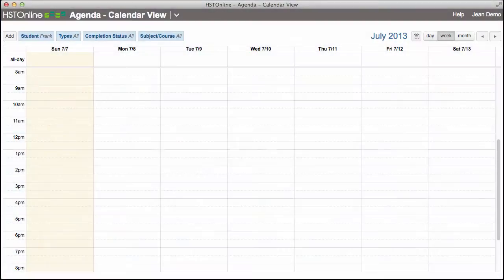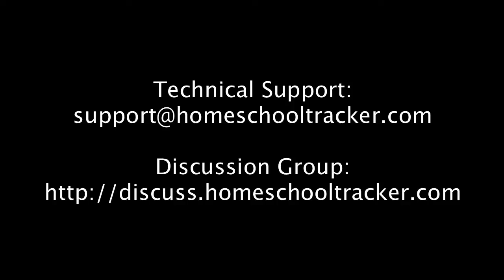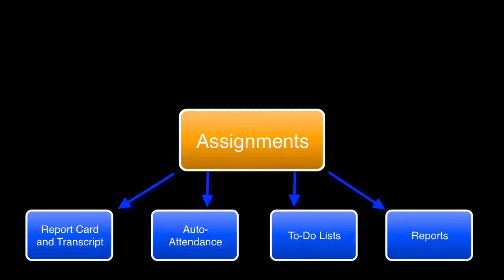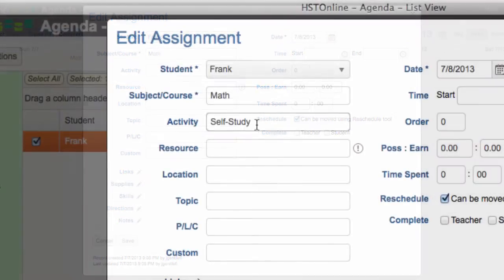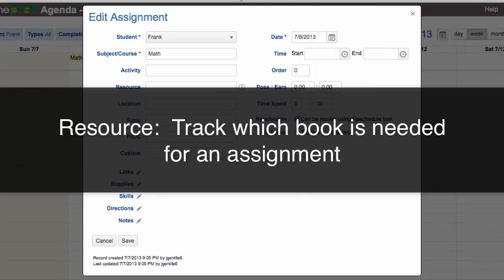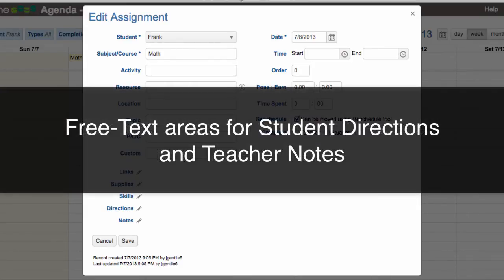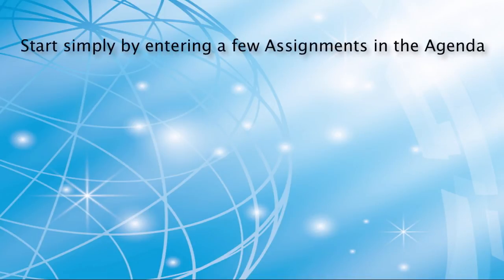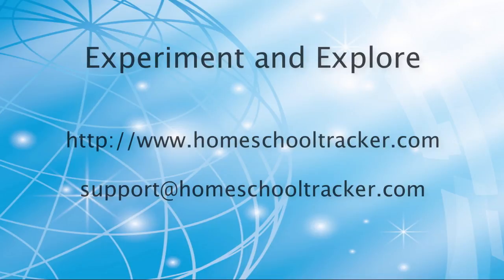Getting Started with HSTOnline